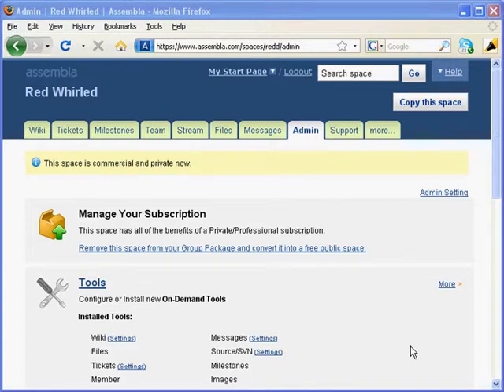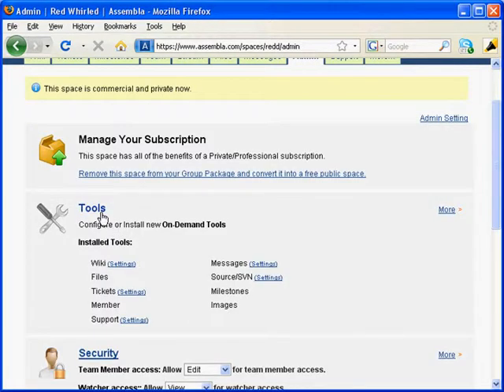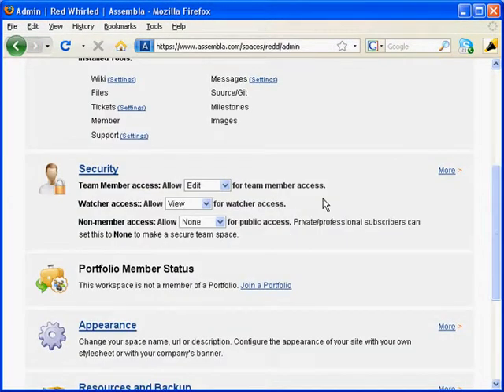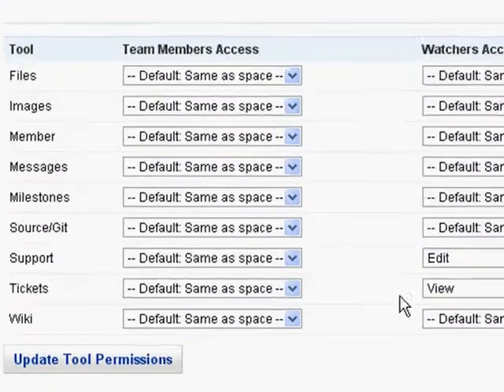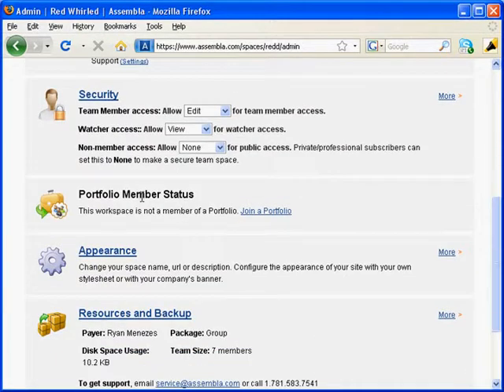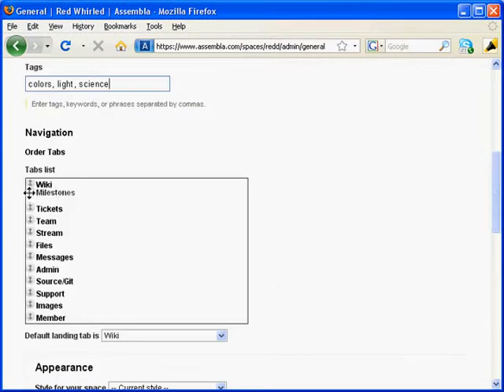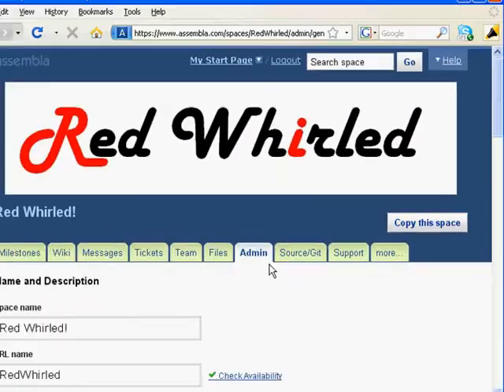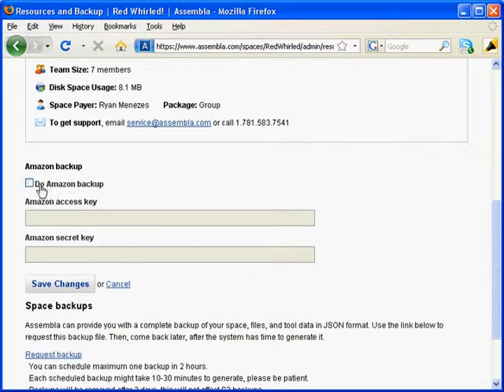Assembla tool tutorials: The Admin Tool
This videos shows how to customize your Assembla workspace's settings.